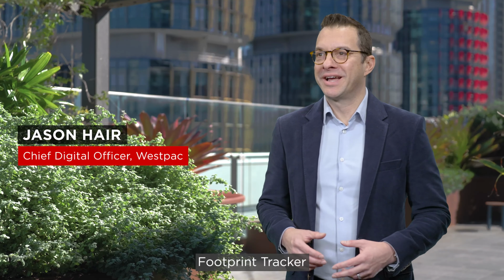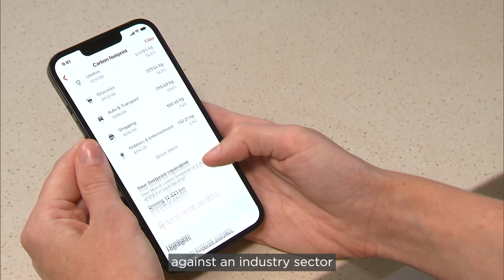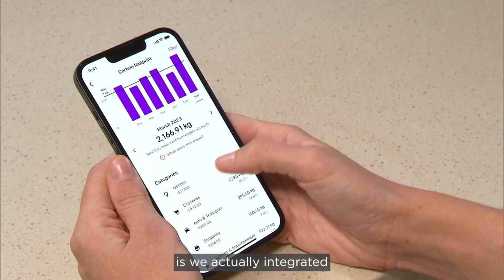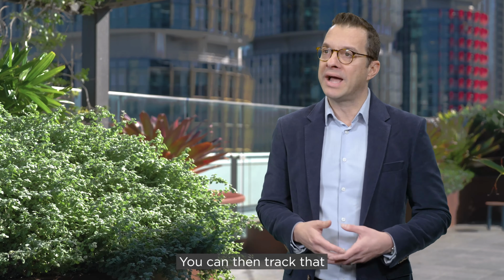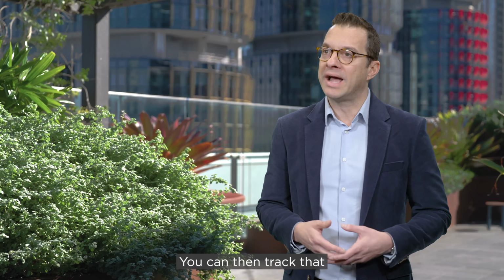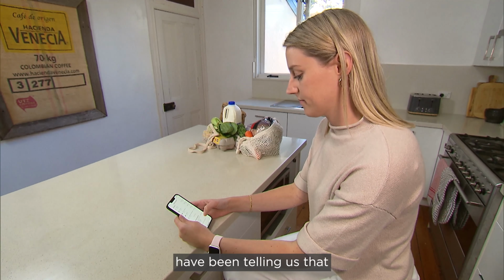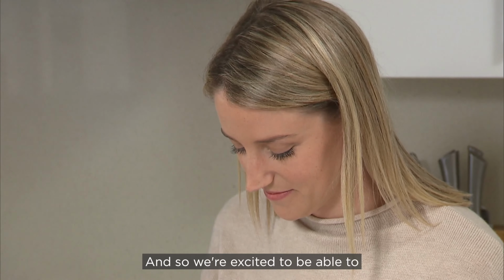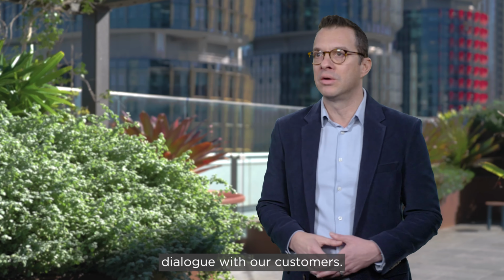App feature to help Westpac customers track carbon footprint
Westpac is rolling out a Carbon Footprint Tracker feature on its banking app, as well as additional resources to offer insights to help customers make more sustainable choices.